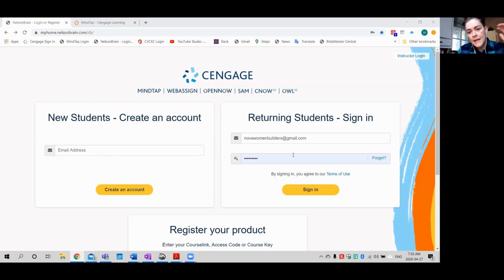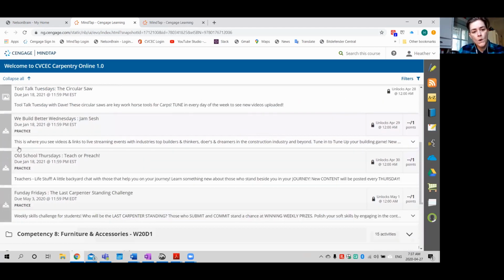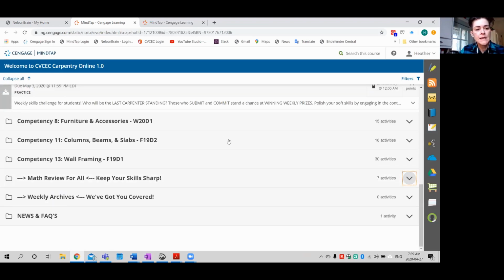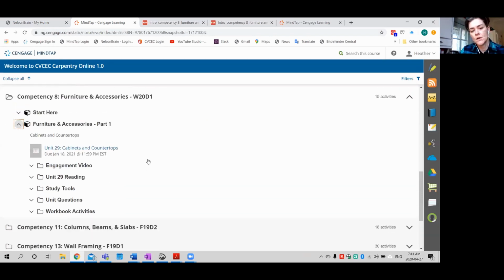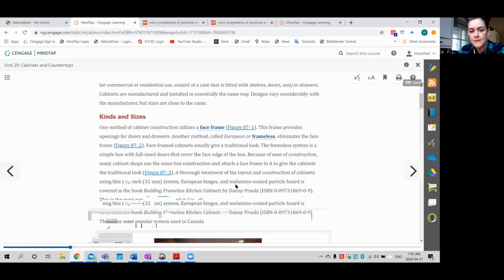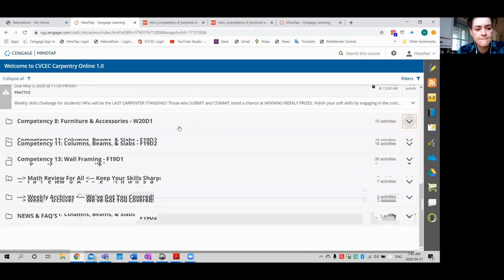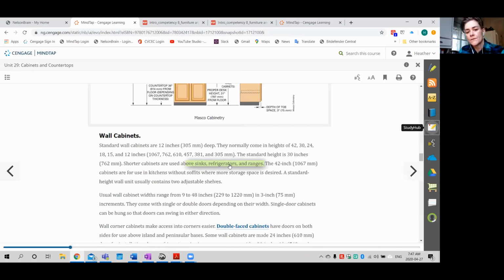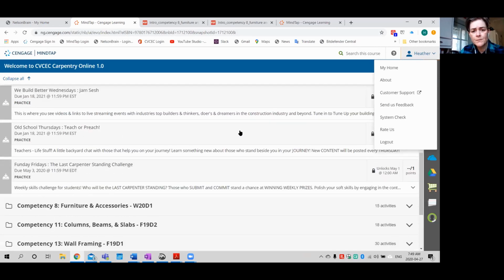Welcome to MindTap!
Check out the video to get the low down on your new learning platform